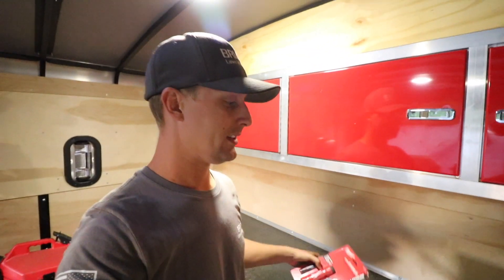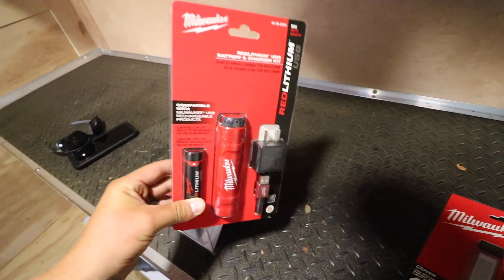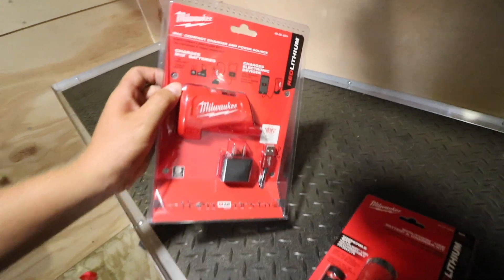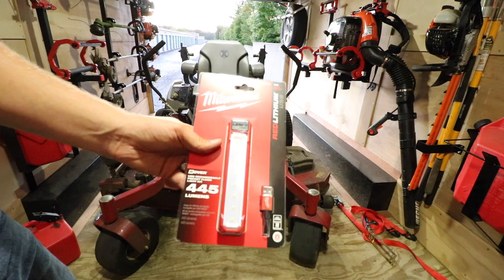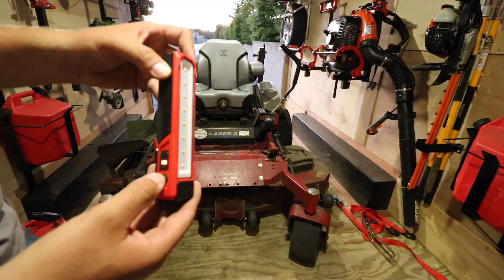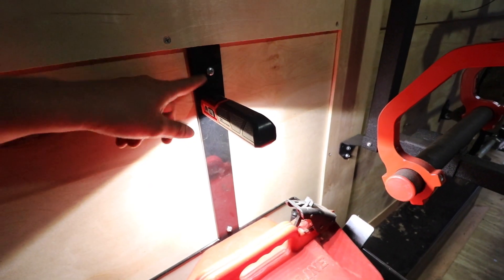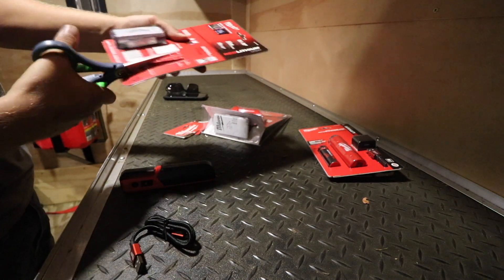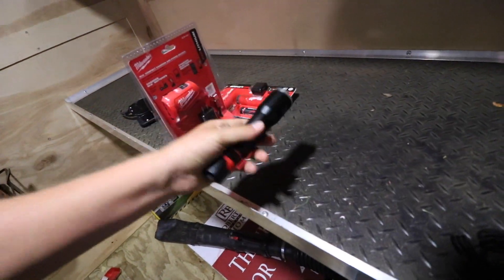Milwaukee Rechargeable Rover Pocket Flood Light + 700L Flashlight Introduction / Unboxing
Milwaukee sent us out their brand new personal lighting solutions for us to unbox and introduce to you guys. This is their Rechargeable Rover Pocket Flood Light and their new 700L Flashlight.

Both of these tools are USB rechargeable and include the micro USB power cable. These lights are super bright and I absolutely love the pocket floodlight with the magnetic strip. You can mount this light on almost any metal surface to provide extra lighting while you work.

BIG thank you to Milwaukee for sending these items out to us to introduce and review.

BIG thank you to all of our fans for getting us on the radar for some of these larger companies to send gear out to us for review. I couldn't do it without you guys. Thank you!